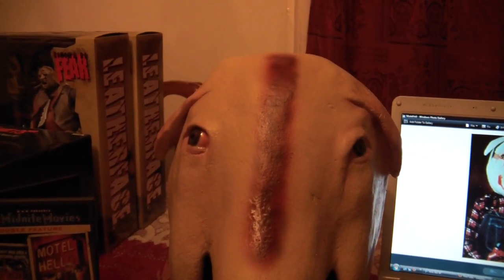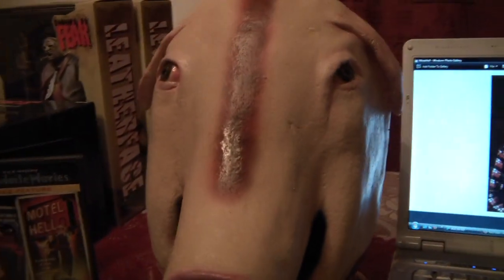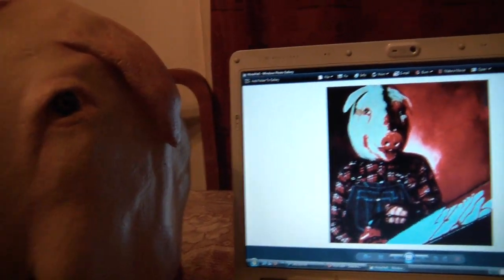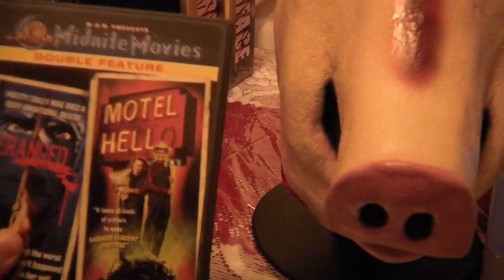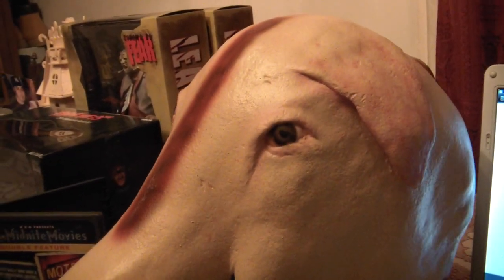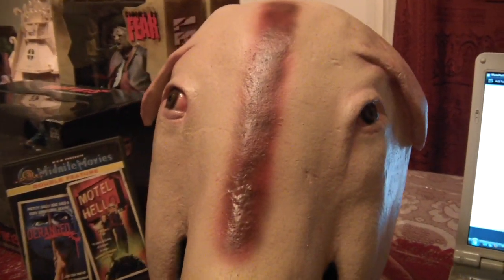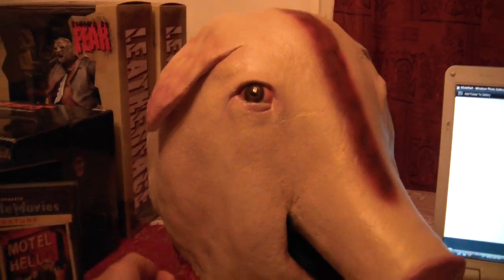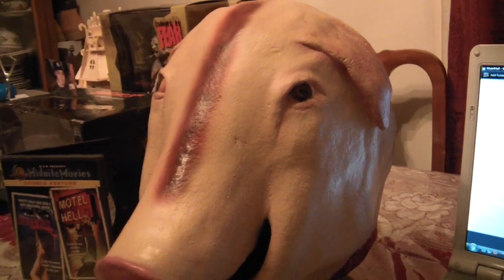Motel Hell Pig Display Mask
Whats up guys here you have the Motel Hell Pig Display Halloween Mask.

Check him out, let me know what you guys think...

HorrorFreakNY